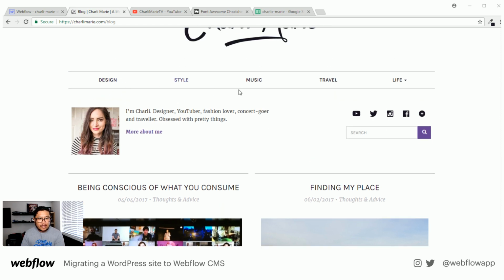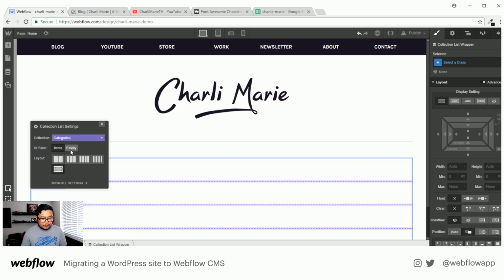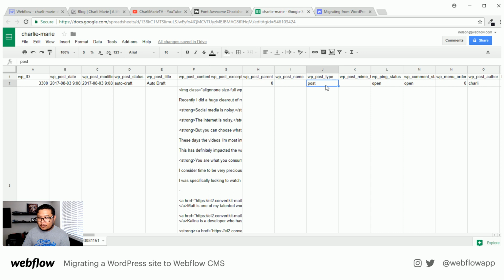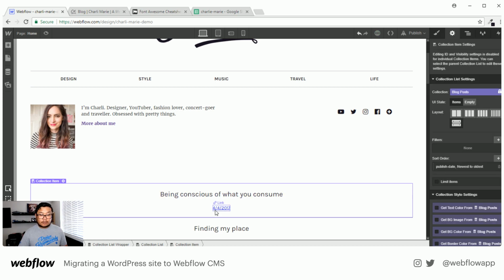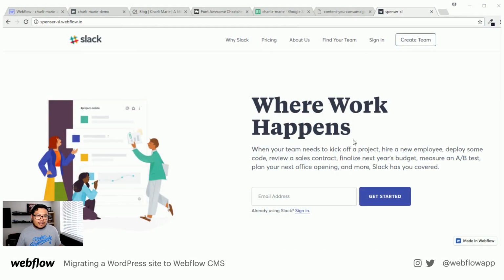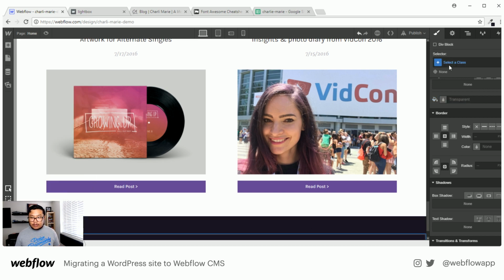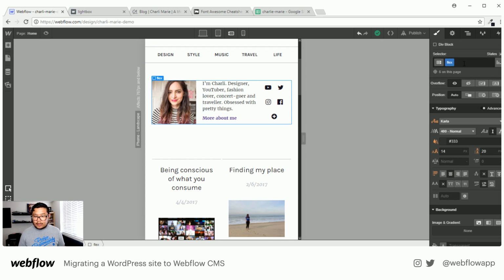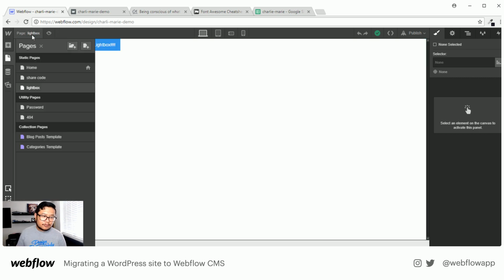Migrating a WordPress site to Webflow CMS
In this workshop, we'll show you how to migrate a WordPress site into the Webflow CMS.

Big thanks to Charli Marie for allowing us to use her WordPress CSV export for this workshop.

Charli Marie is a Graphic designer, YouTuber, concert-goer and fashion-lover living in London. Check out her YouTube channel at: